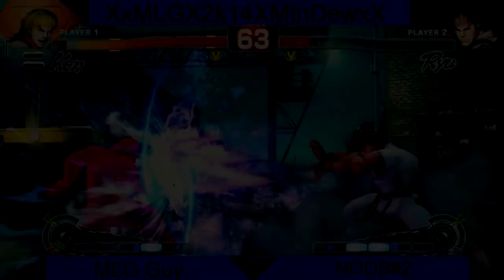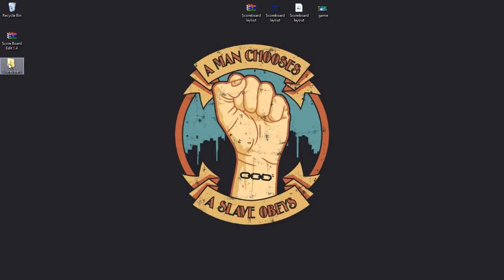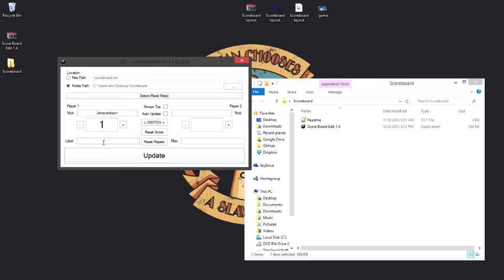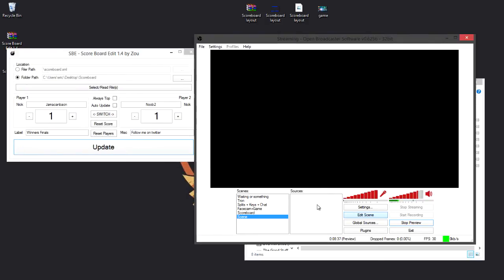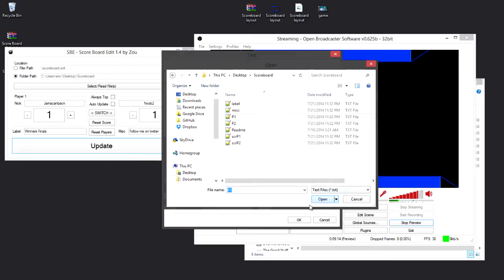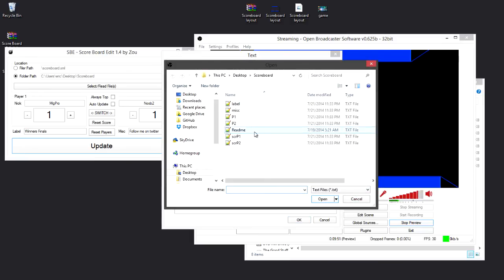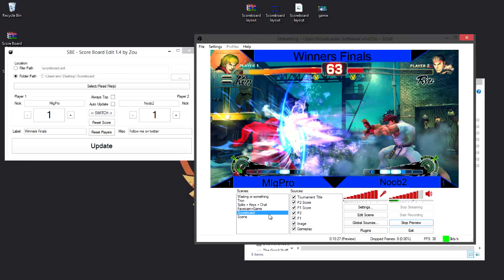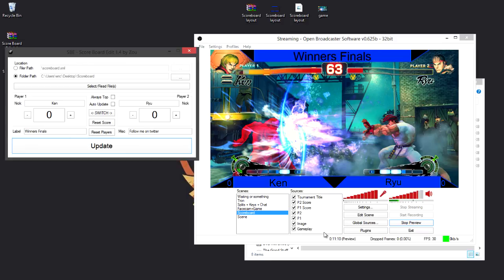How to make a fighting game scoreboard using OBS